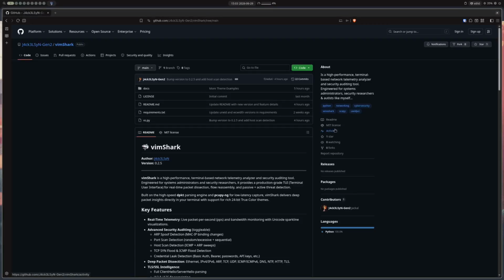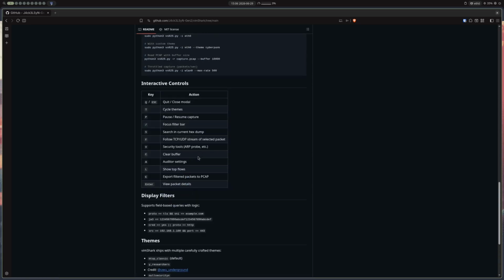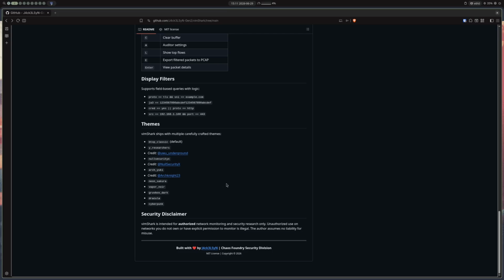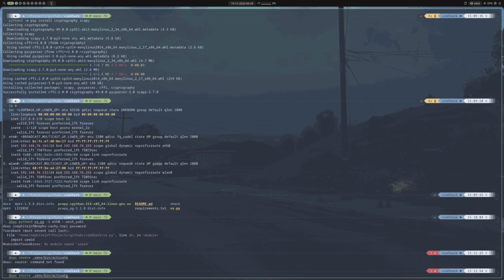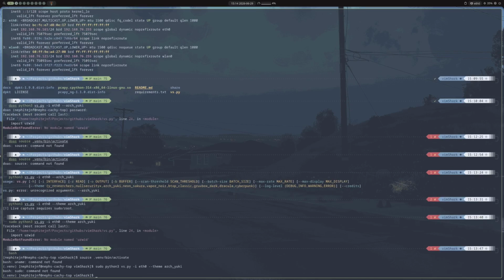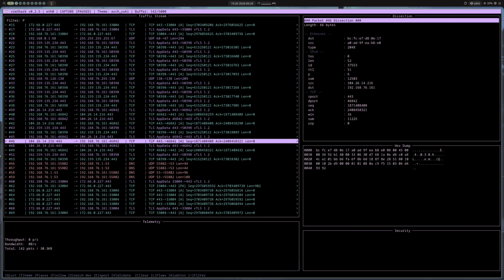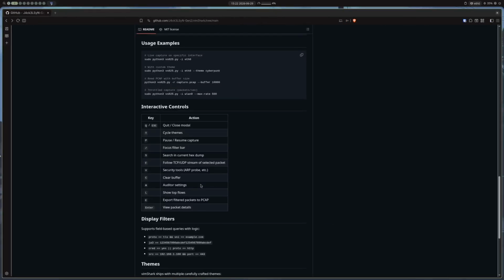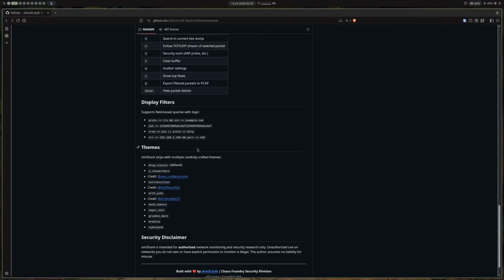It's lightweight Wireshark for the Terminal [vimShark]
vimShark is a really cool project, I wish it was around sooner. I still have some things to work out, but it can simplify your workflow in packet analysis and has some cool visuals.